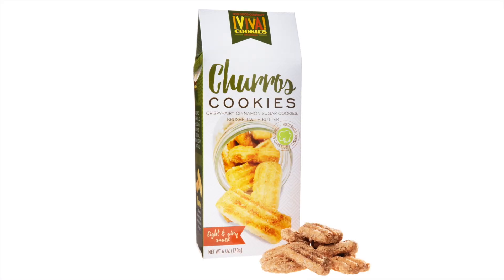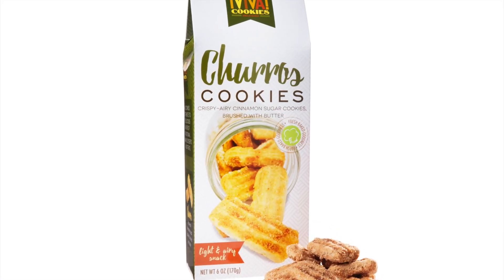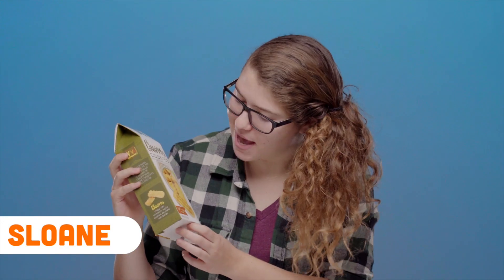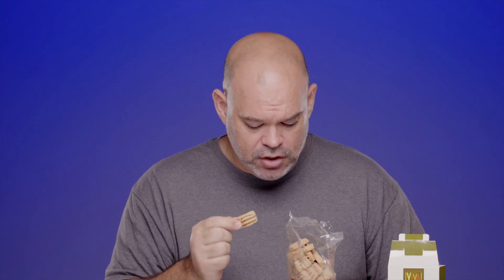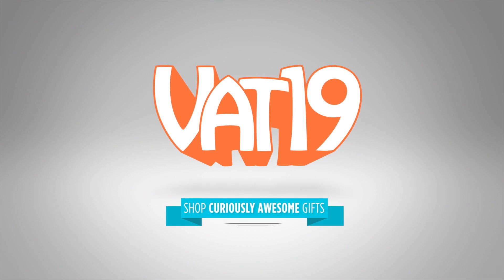Churros Cookies Taste Test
While a traditional churro takes the form of a stick or long rope, these shelf-stable cookies can be finished off in one or two bites… perfect for portion control, 'cause once you get started, you're going to want to swallow the whole box!